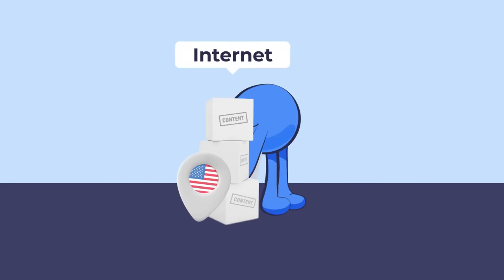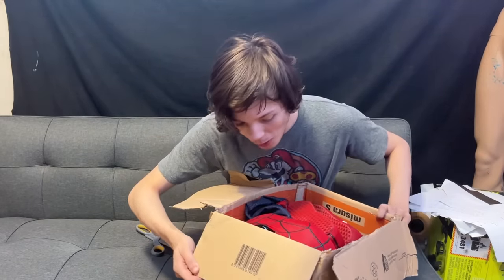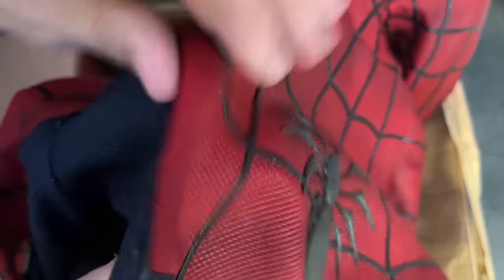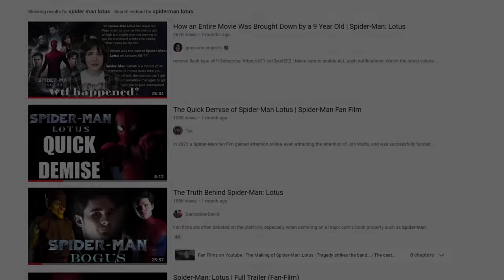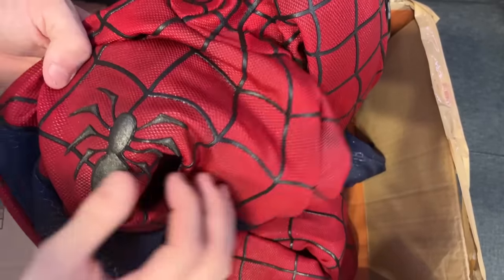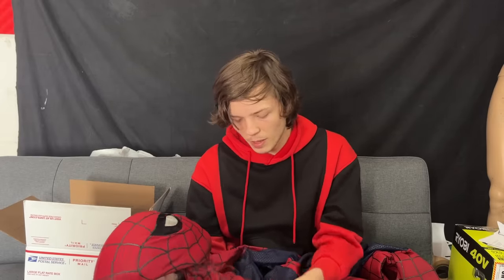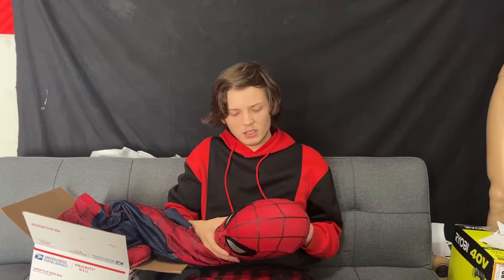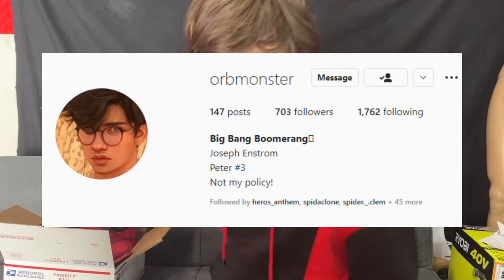I bought and broke the Spider Man Lotus Suit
Grab AtlasVPN for $1.83/month + 3 months for FREE using my